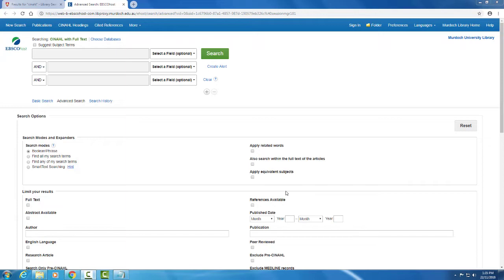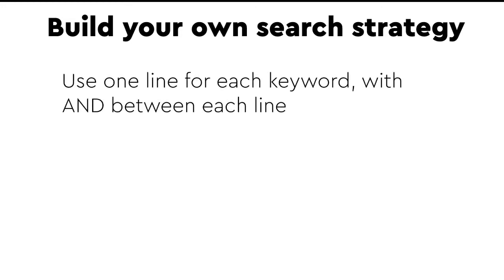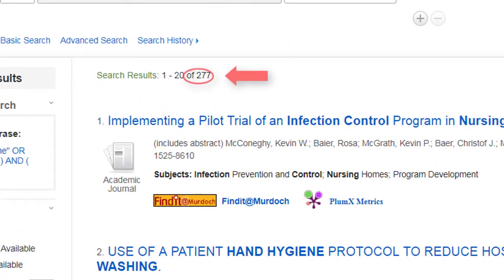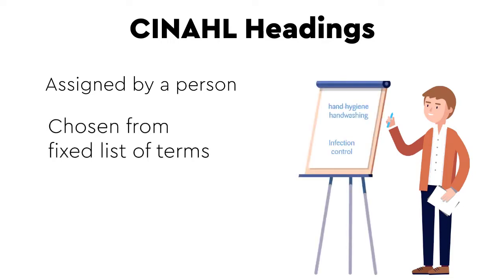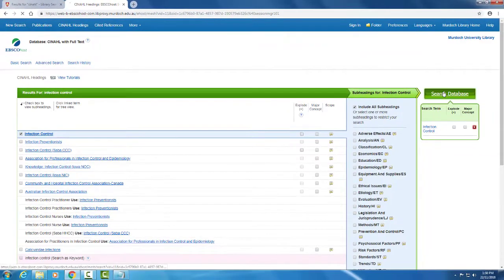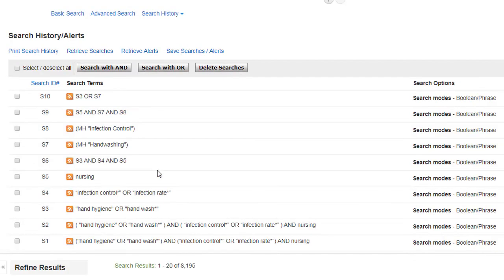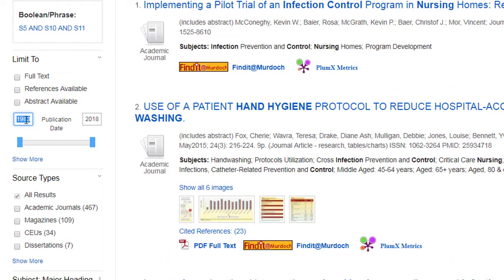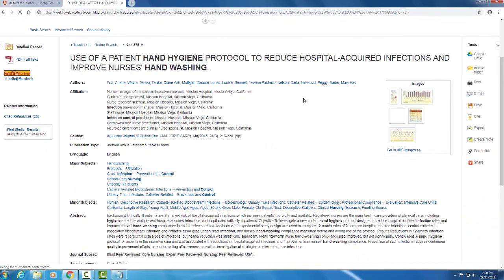Search skills: CINAHL database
This video covers basic and advanced searching in the CINAHL databases.